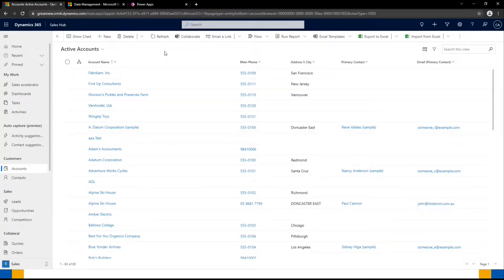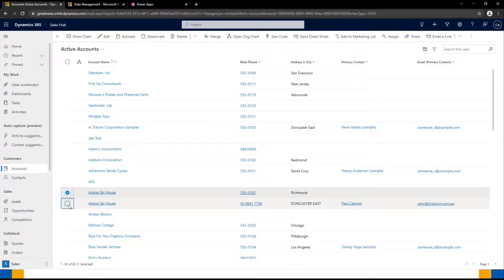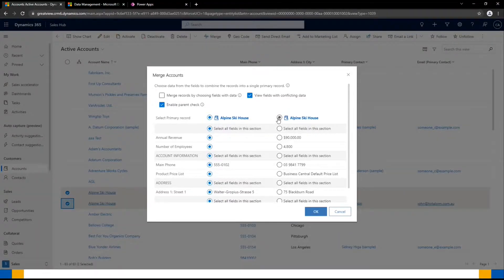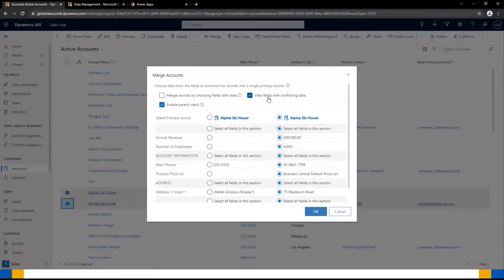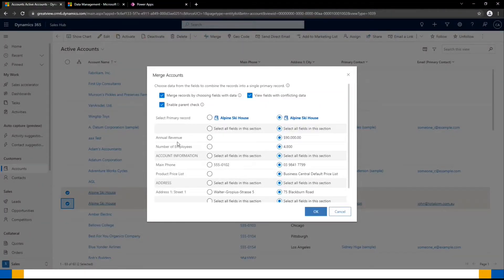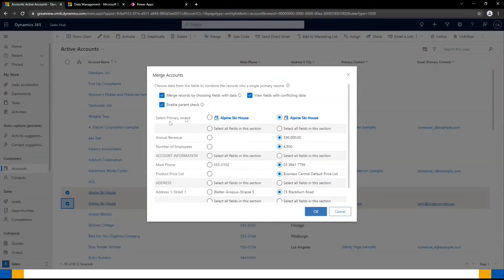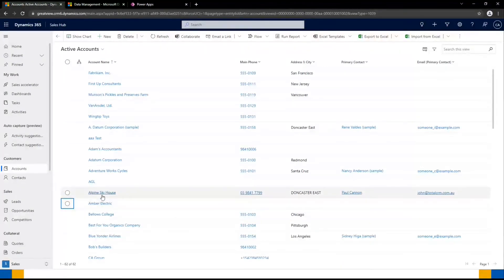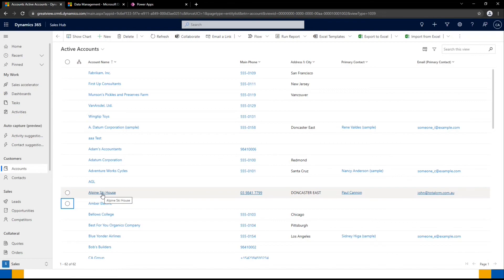How to merge records in Power Apps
In time it is inevitable that duplicate records will be created in Power Apps. This video takes you through the steps to merge records without losing your data.